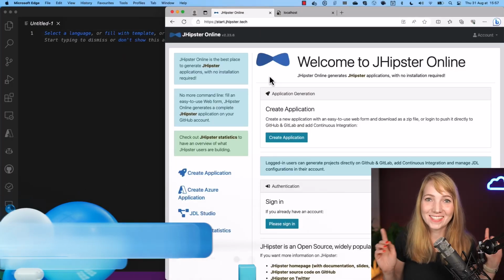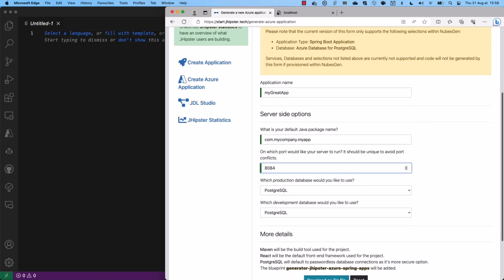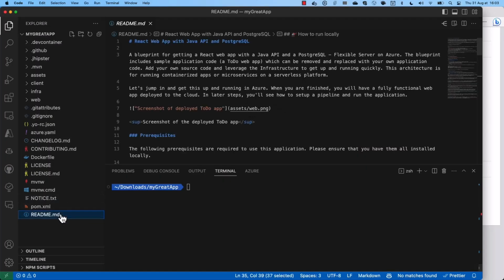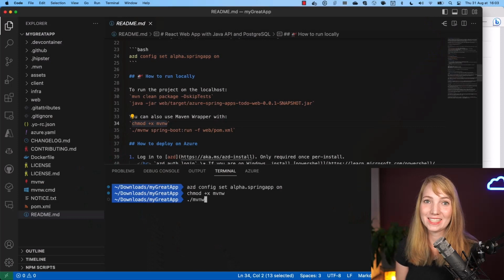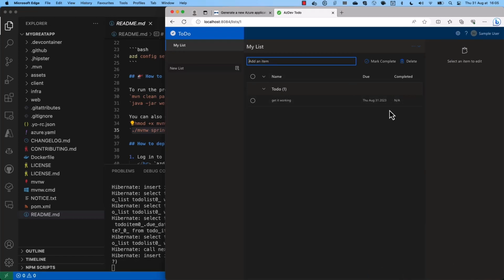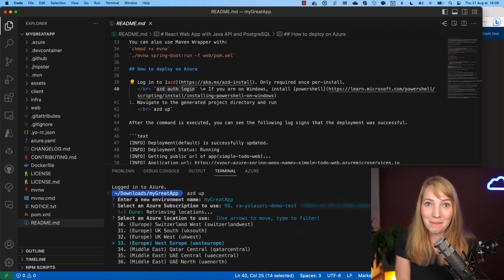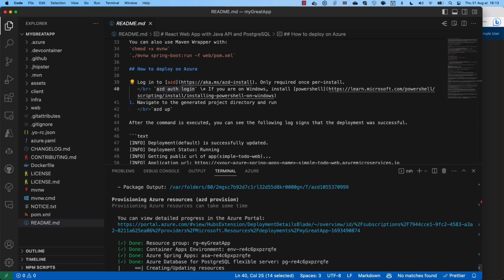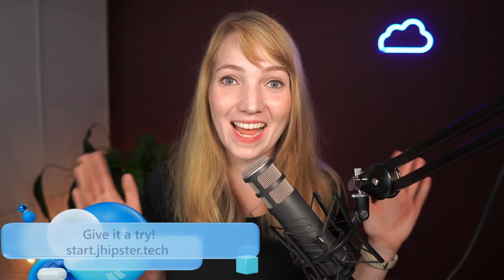From zero to cloud hero with JHipster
JHipster let's you now only generate the application code, it also gives you the Infrastructure as Code (IaC) for the deployment towards Azure Spring Apps. The Azure Developer Command Line Tool azcli enables you to deploy your app with two simple commands.